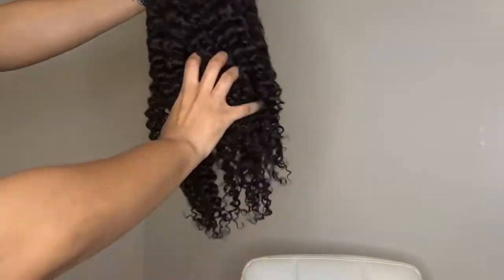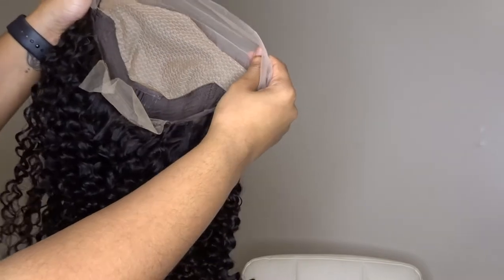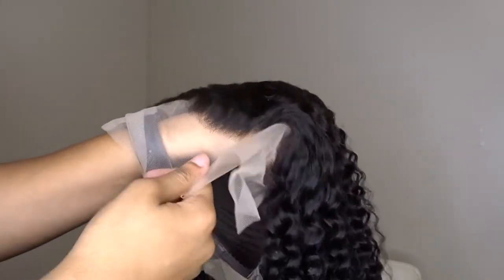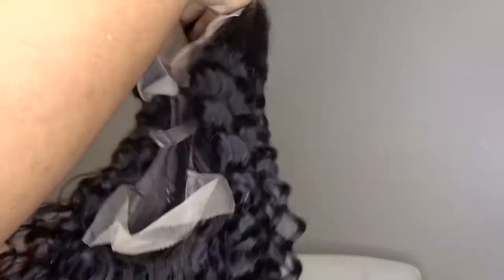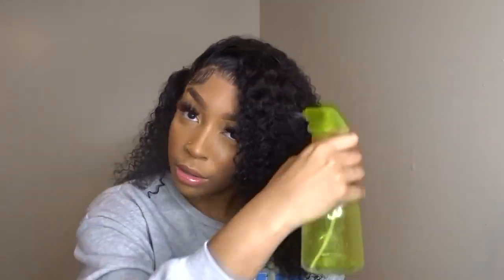MOST NATURAL/AFFORDABLE Curly Bob Wig Install ! (fake scalp+preplucked) ft. DOLAHAIR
MUST HAVE THE BEST FAKE SCALP FRONTAL LACE WIG
100% HUMAN HAIR, SUPER NATURAL AND EASY TO INSTALL

Lace Melting Band